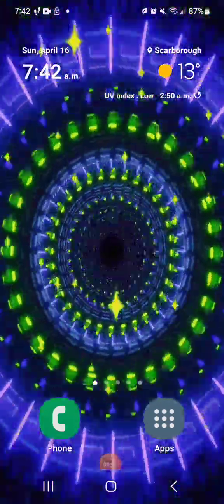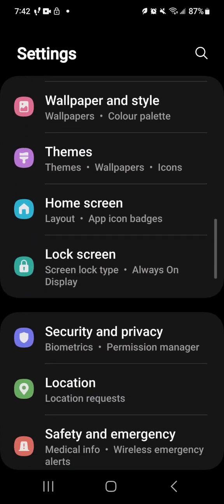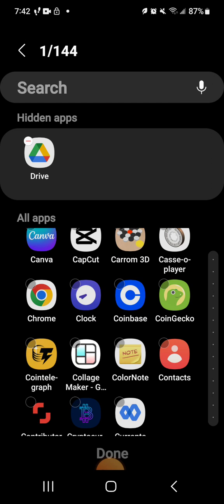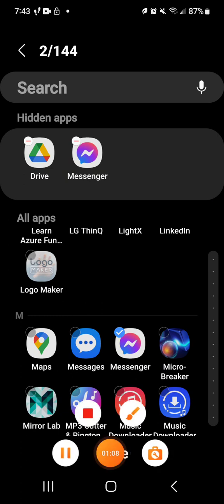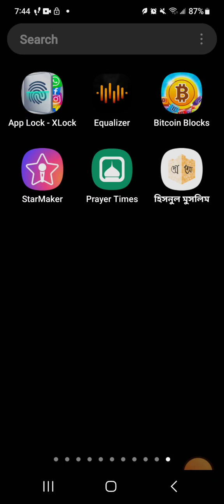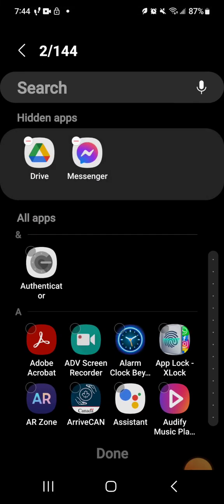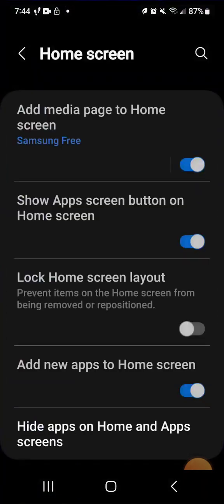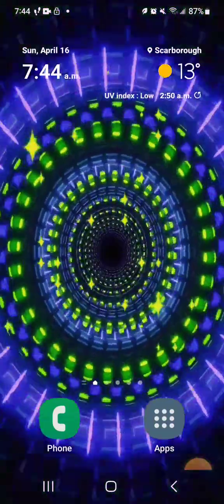How To Hide/ unhide Apps on Samsung Galaxy phone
In this video tutorial I will show you how to hide and unhide apps on samsung Galaxy phone.